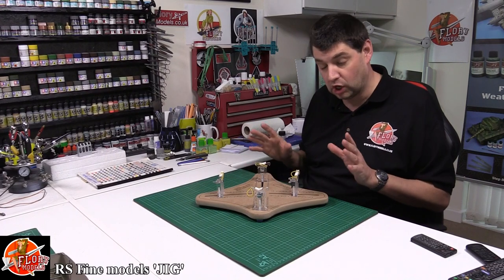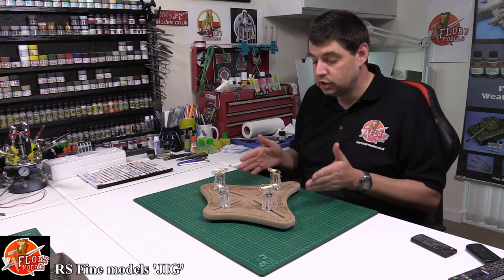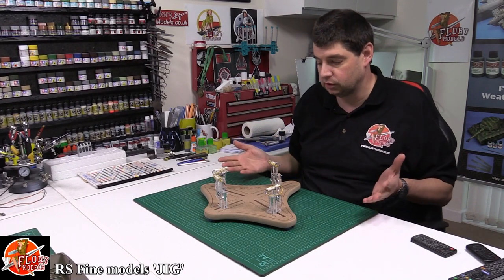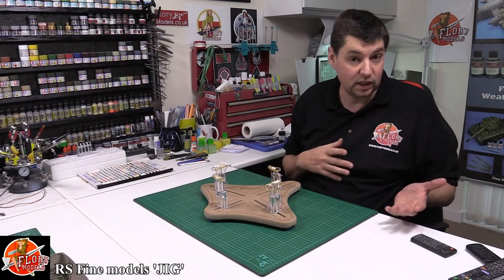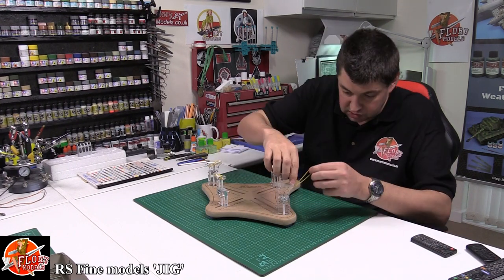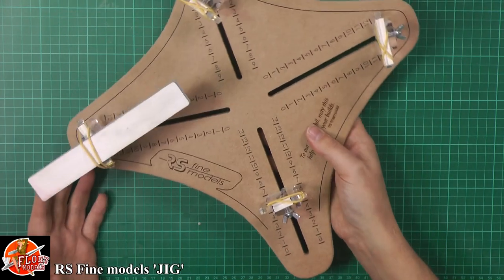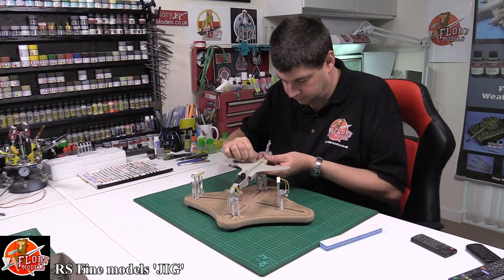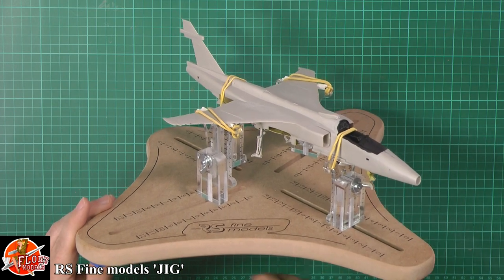RS Fine Models Jig review